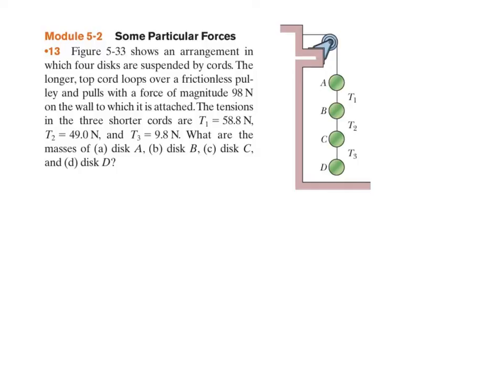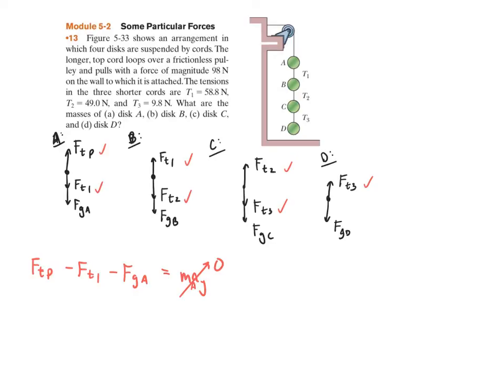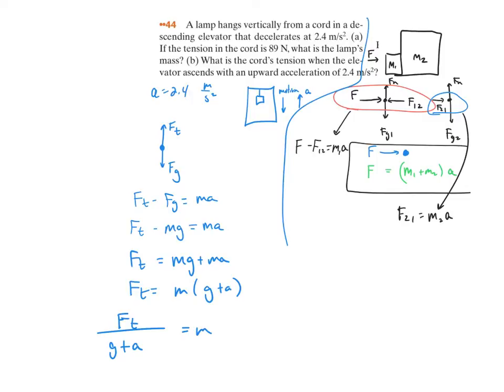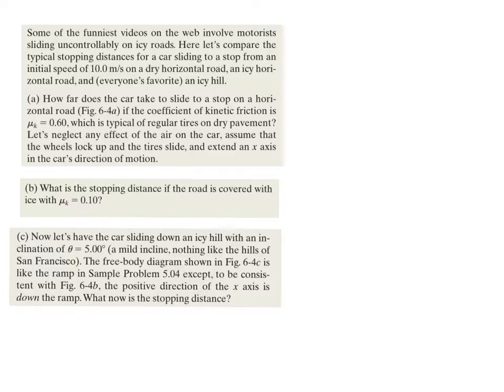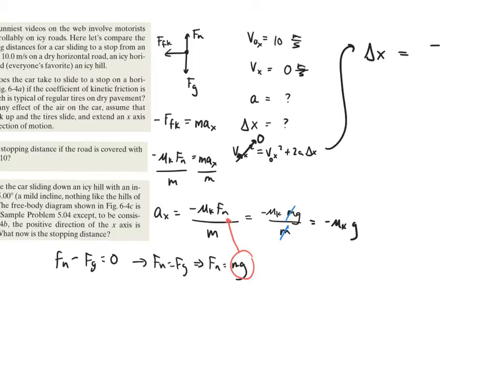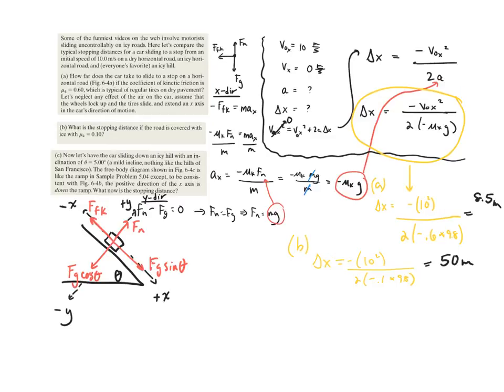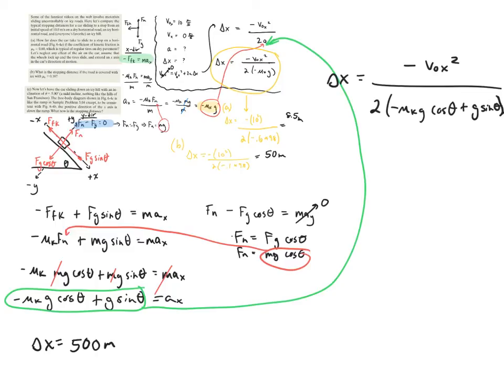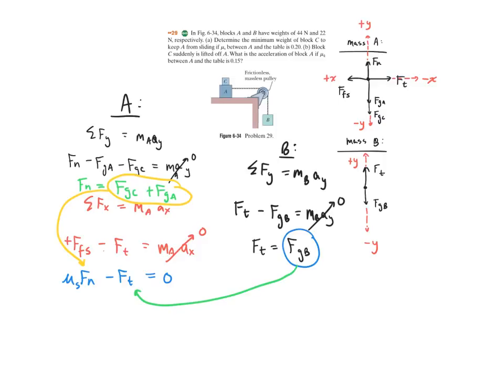5-3 and 6-1